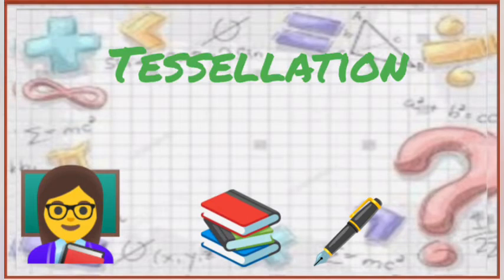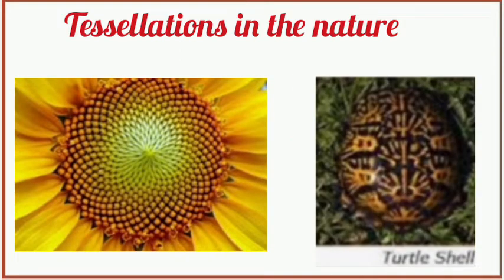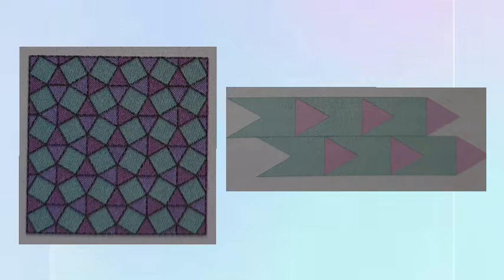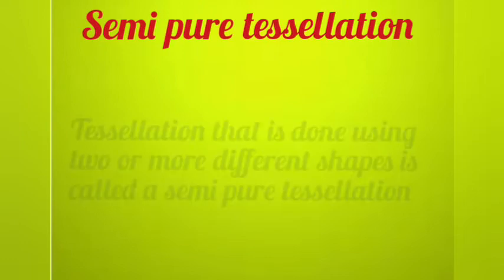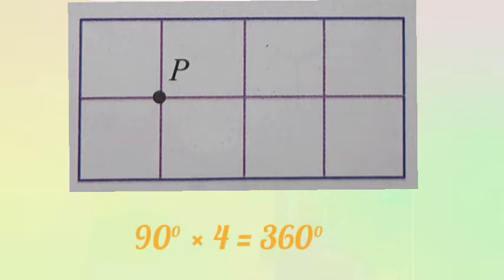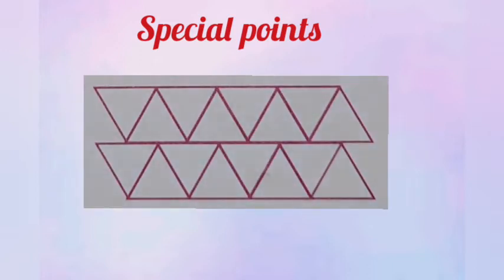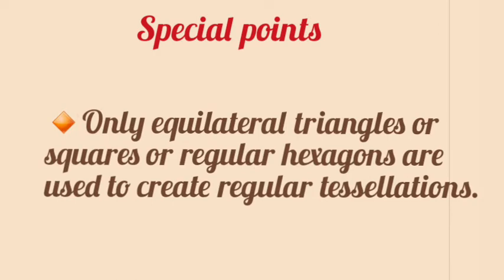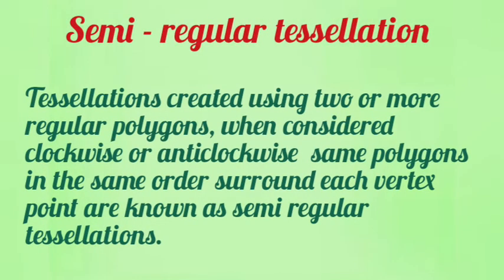education | maths | tessellation | grade 7 | grade 8 | education wamh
My channel includes  Mathematics lessons from Grade 6-11. You can go through my videos and improve your mathematical knowledge. So I invite you to go through my videos .

education
tessellation
tessellation art
tessellation mild high club
tessellation tutorial
tessellation drawing
tessellation for kids
tessellation art project
tessellation ideas
tessellation project geometry
tessellation art easy
tessellation rotation
art
tessellations
tutorial
maths
what is tessellation
tesselation
lesson
western province maths paper
year end evaluation
dp education year end evaluation
dp education past papers
dp education
western province
grade 08
maths english